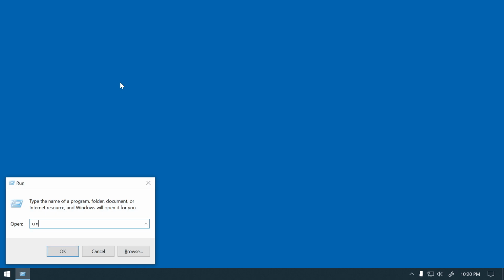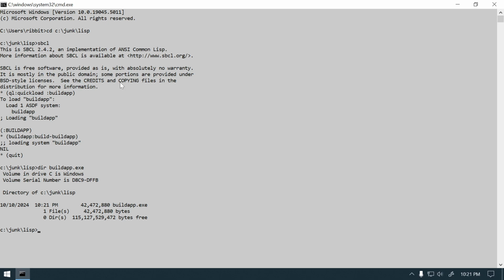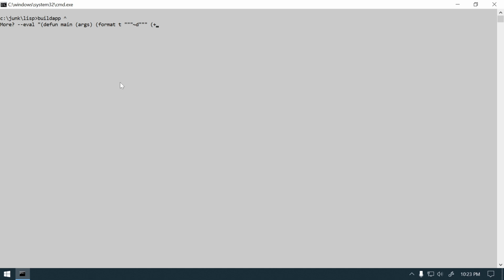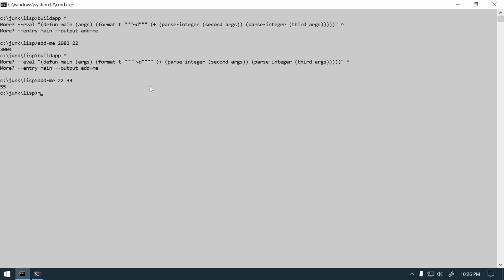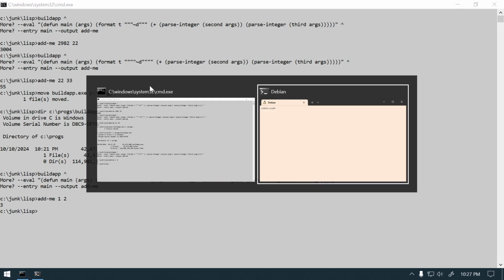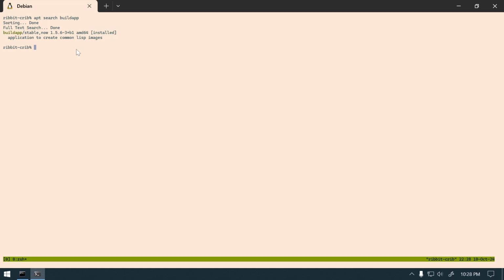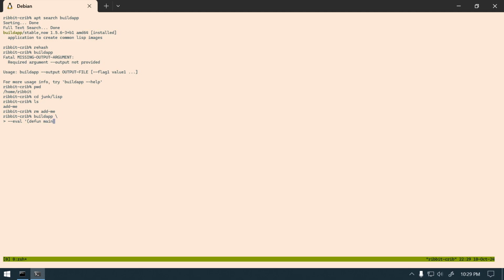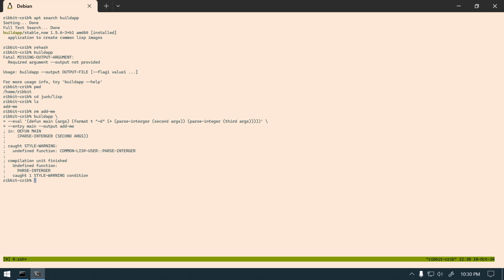32nd CL, Buildapp Build Common Lisp Image from cmdline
Quick vid on using buildapp to build an exe from cmd and from bash. The quoting and escaping is a little different in cmd.exe.

Note that normally you would not input your code directly into the shell like this, but I only saw examples of doing this on linux, so figured I would add one for cmd.

You can install buildapp with a package manager if you want:
sudo apt install buildapp

Or you can just open up sbcl and use buildapp to build a binary in the current directory, then make sure to add to path so you can run from anywhere:
(ql:quickload :buildapp)
(buildapp:build-buildapp)
(quit)

Now you can use the buildapp binary to create lisp images.

Cmd Version:
buildapp ^
  --eval "(defun main (args) (format t """~d""" (+ (parse-integer (second args)) (parse-integer (third args)))))" ^
  --entry main ^
  --output add-me
Usage: add-me 12 34

Bash Version:
buildapp \
  --entry main --output add-me
Usage: ./add-me 23 248